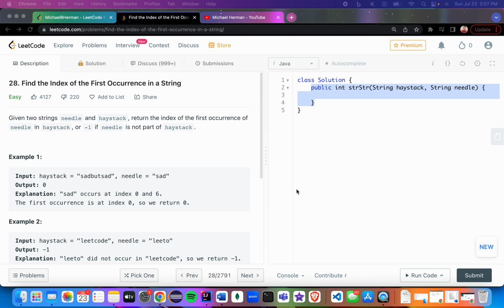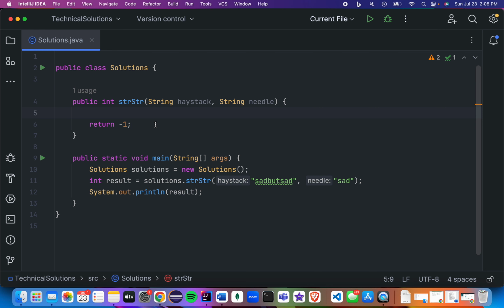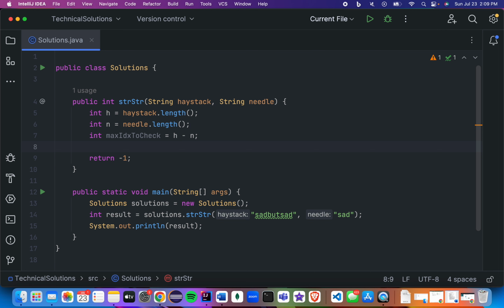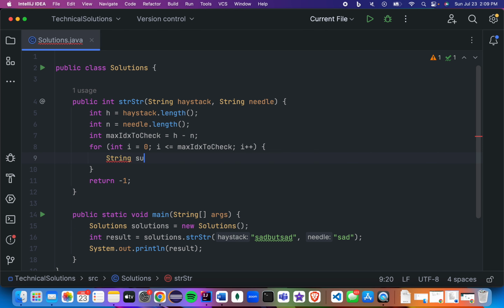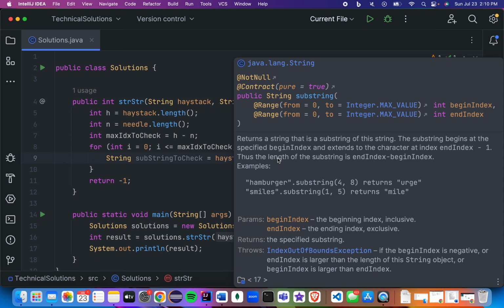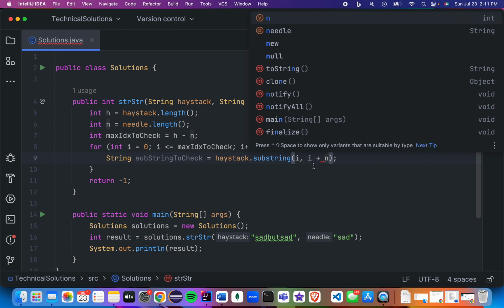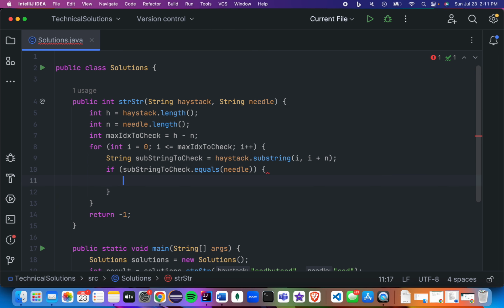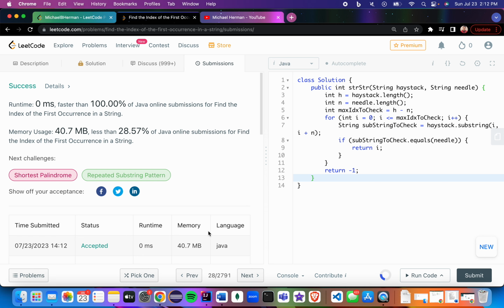LeetCode 28. Find the Index of The First Occurrence in a String | Solution explained in Java